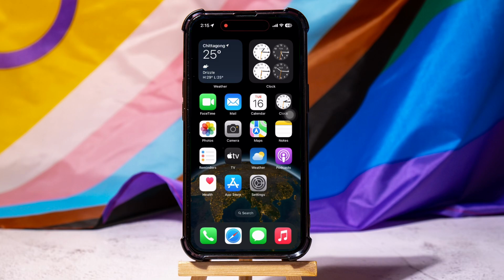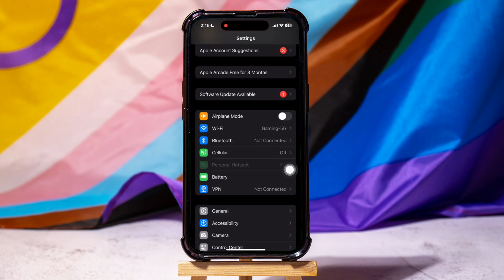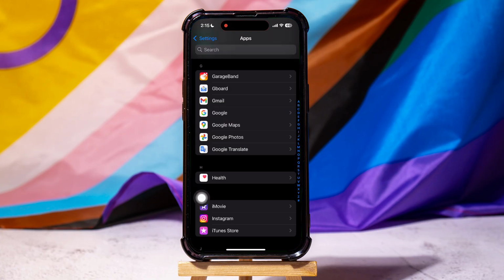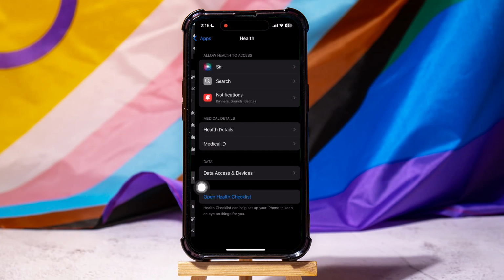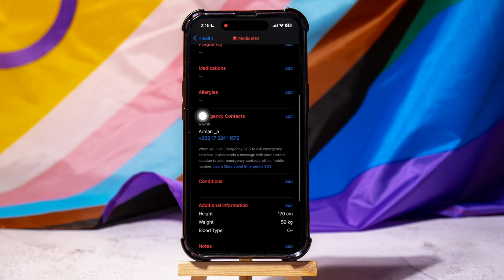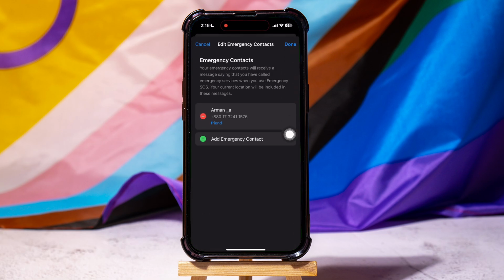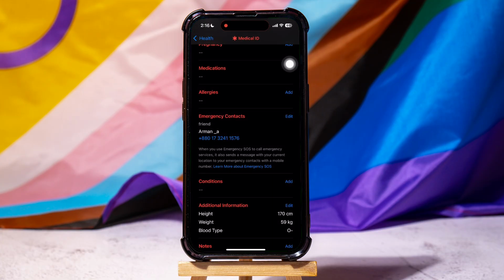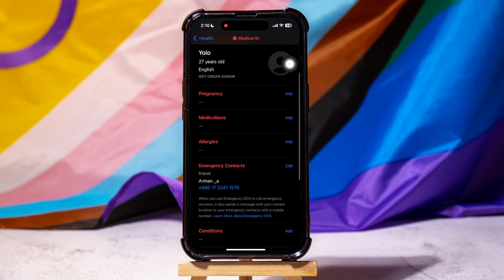How To Find Emergency Contacts On iPhone 2026 (Step-By-Step Tutorial)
Today I'll walk you through how to find emergency contacts on iPhone, which can be really helpful in urgent situations or when you need to quickly access important phone numbers. You'll learn exactly where to locate your emergency contacts through the Health app, how to view the contacts you've already set up, and what information is displayed on your lock screen during emergencies. We'll cover the simple steps to access this feature even when your phone is locked, plus I'll show you how emergency contacts appear when someone tries to make an emergency call from your device. This quick tutorial will help you understand how to find and access these critical contacts when you need them most, whether it's for yourself or helping someone else locate emergency information on an iPhone.